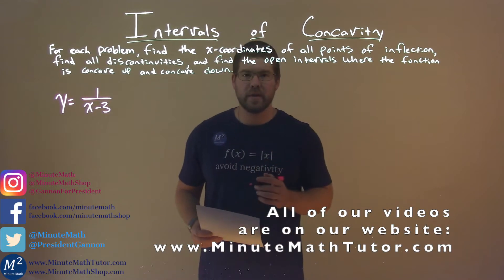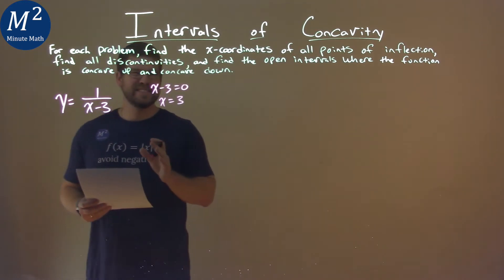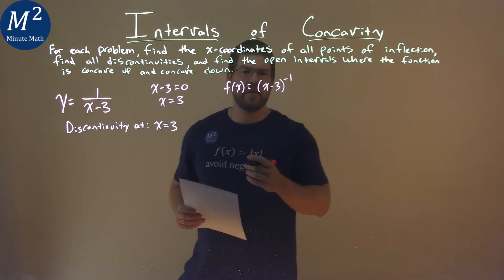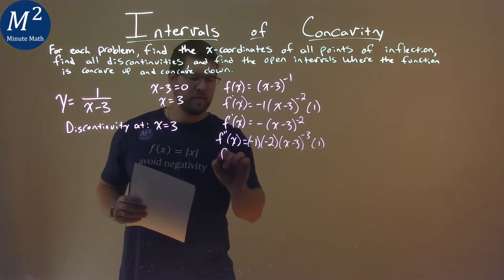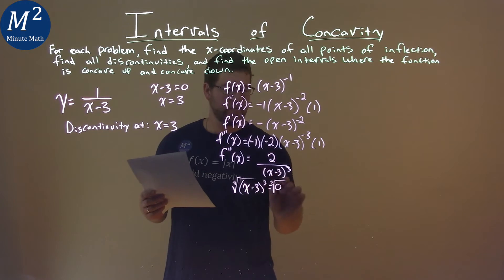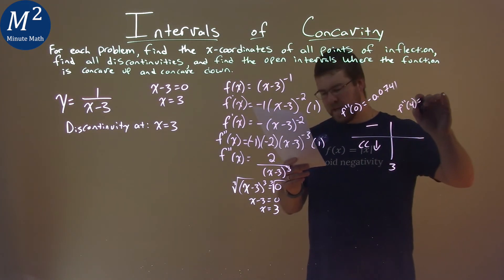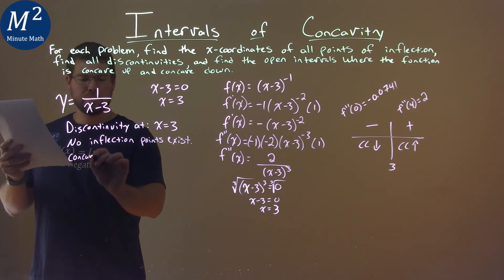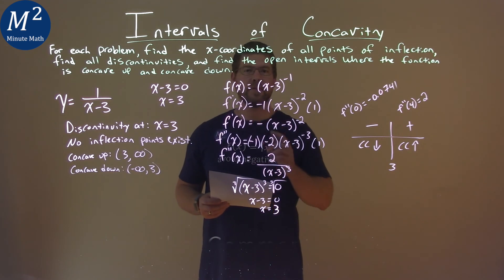y=1/(x-3) | Second Derivative Test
Intervals of Concavity. Find the second derivative test of y=1/(x-3). We learn how to find the x-coordinates of all points of inflection (POI), find all discontinuities, and find the open intervals where the function is concave up and concave down of y=1/(x-3). We first determine where the function is discontinuous. We then take the second derivative of the function to find its critical points. We then apply the second derivative test to see where the function is concave up and concave down. This is a great introduction into the Second Derivative Test. This is under the topic of Applications of Differentiation with this free online math video lesson.